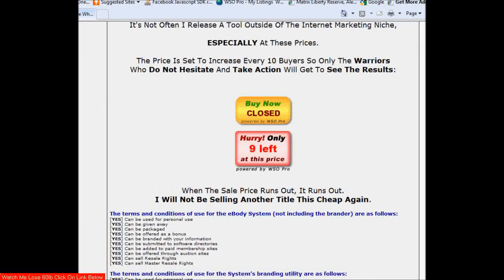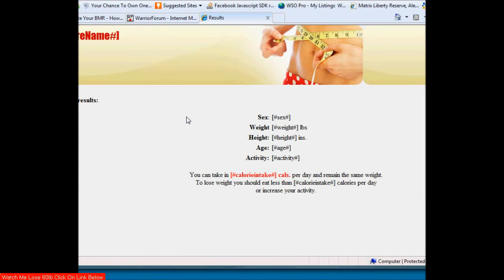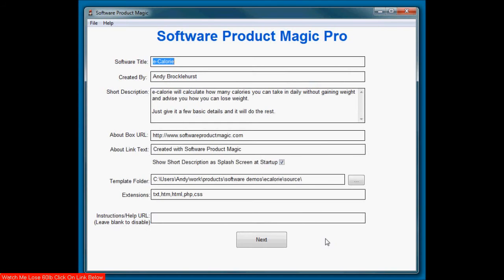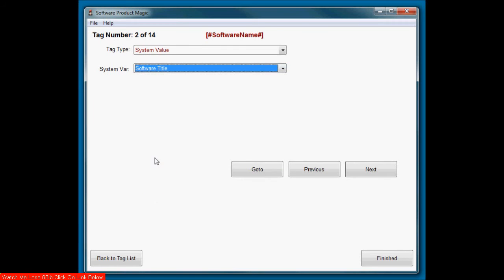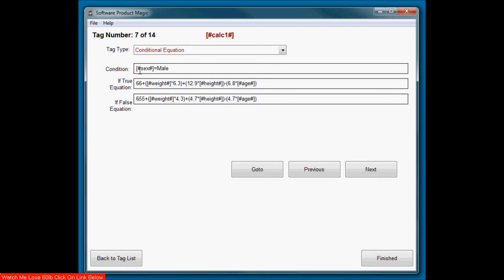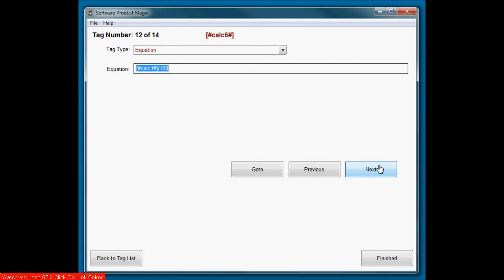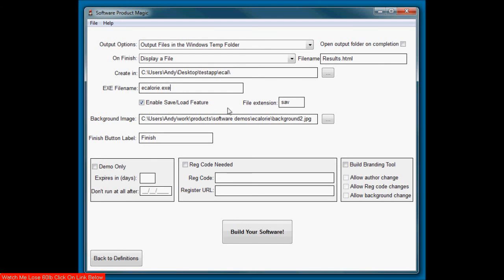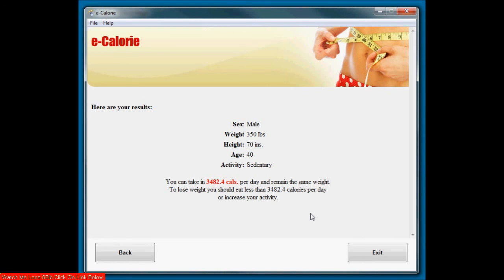Weight Loss Body Transformation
Watch me lose pounds of weight in days!